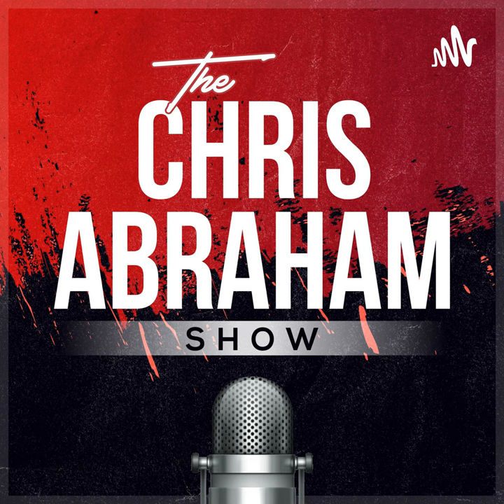S6E25 The Alphasmart Obsession: From Vintage Typewriters to Modern Mechanical Keyboards; Explorin...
In this captivating episode of "The Chris Abraham Show," which is part of Season Six, Episode 25, titled "Vente Cinco," Chris Abraham takes us on a mesmerizing journey through his enduring fascination with Alpha Smart writing devices and the enchanting world of mechanical keyboards. Prepare to be transported as he regales us with tales of his early adoption of Alpha Smart typewriters and how these remarkable contraptions became the cornerstone of his prolific blogging exploits. Join Chris as he navigates the nostalgic landscape of Alpha Smart models, from the NEO to the Alpha Smart 3000, and shares his fervent excitement upon discovering a uniquely modified Alpha Smart 3000 equipped with a delightful mechanical keyboard. Throughout this episode, Chris delves into the depths of his gadget-loving soul, pondering the impact of these intriguing devices on his writing productivity and creativity. He also contemplates the allure of distraction-free writing with Alpha Smart and provides a poignant anecdote about a recent health incident. Tune in as Chris embarks on a quest to rediscover the timeless charm of Alpha Smart devices and their profound influence on his creative process.

Glossary of Terms:

    1. Alpha Smart: A renowned series of portable word processors celebrated for their simplicity and durability, offering a distraction-free writing experience.

    2. Mechanical Keyboard: A specialized keyboard featuring individual mechanical switches beneath each key, providing tactile feedback and a unique typing experience.

    3. LCD Display: A Liquid Crystal Display, a flat-panel screen technology that Alpha Smart devices utilize for text output.

    4. iOS: Apple's iconic mobile operating system, used in various Apple devices like iPhones and iPads.

    5. Palm OS: An erstwhile operating system developed for Palm PDAs (Personal Digital Assistants), known for its stylus-driven interface.

    6. NEO: An Alpha Smart model cherished for its compact design and portability, often associated with the device's simpler iterations.

    7. E Ink Display: An Electronic Ink Display characterized by its low-power consumption and high visibility in direct sunlight, though not commonly used in Alpha Smart devices.

    8. Wi-Fi: A ubiquitous wireless networking technology enabling internet connectivity and data transfer.

    9. Reddit: A popular online social platform known for hosting discussions, sharing content, and forming communities.

   10. Printer Cable: A physical cable used to establish a wired connection between a computer and a printer, facilitating data transmission.

   11. IR Adapter: An Infrared Adapter, which allows wireless data transfer via infrared signals, a technology once used in Alpha Smart devices.

   12. Linux: An open-source operating system renowned for its versatility and extensive user customization options, which Chris uses in his laptops.

   13. X220 ThinkPad: A laptop model from Lenovo's ThinkPad series, celebrated for its robust build quality and reliability.

   14. French Army Musset Bag: A durable canvas bag inspired by the classic design used by the French Army, favored for its practicality.

   15. Indiana Jones: A fictional archaeologist-adventurer, famously portrayed by Harrison Ford in a film series, known for his iconic satchel.

   16. SEO: Abbreviation for Search Engine Optimization, the practice of enhancing a website's visibility on search engines.

   17. Shingle Shot: A vaccine designed to protect against shingles, a viral infection causing a painful rash.

   18. Sinus Rhythm: A normal heart rhythm characterized by regular contractions and a consistent heartbeat pattern.

   19. Mahalo: A Hawaiian expression of gratitude and appreciation, used to convey thanks.

  20. Ciao: An Italian salutation often used to bid farewell or say goodbye.

Join Chris on this captivating expedition into the realm of Alpha Smart devices and the enduring allure of mechanical keyboards. Whether you're a tech enthusiast or simply curious about unique writing tools, this episode promises to provide profound insights and a wave of nostalgia.